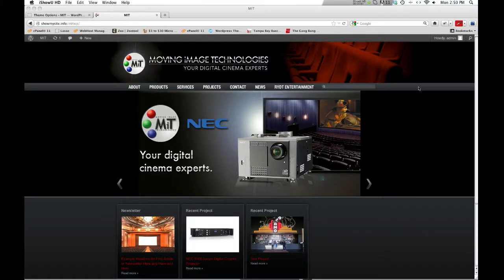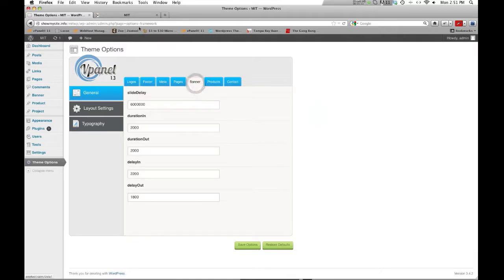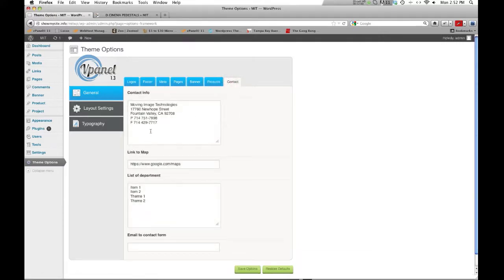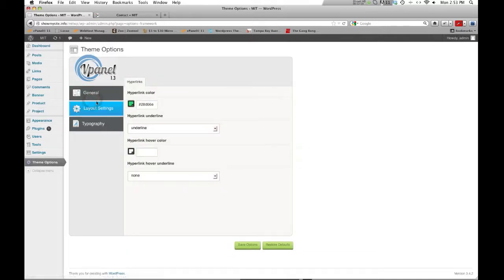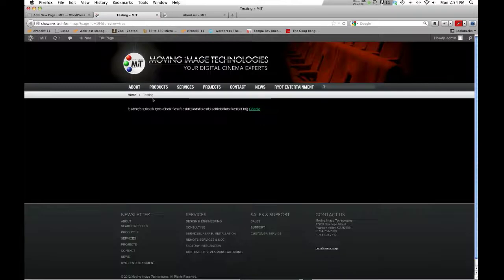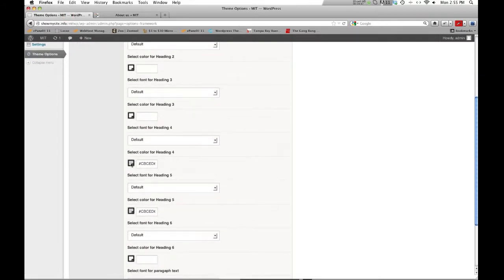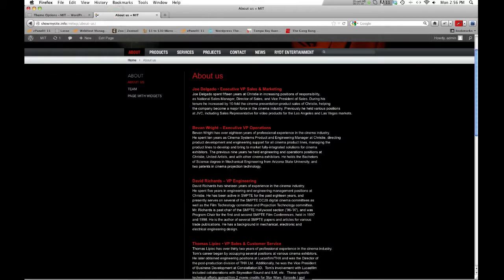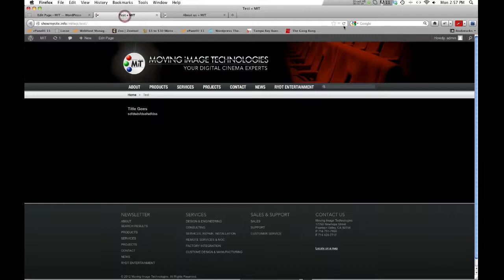MIT Theme Options Panel